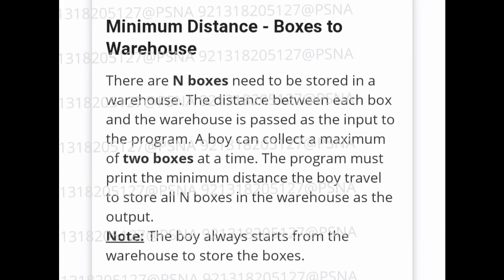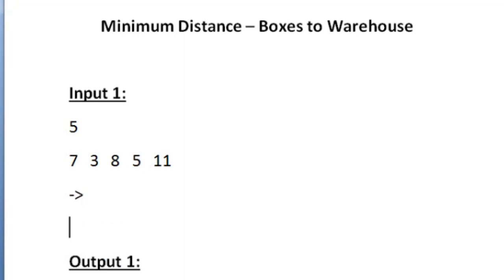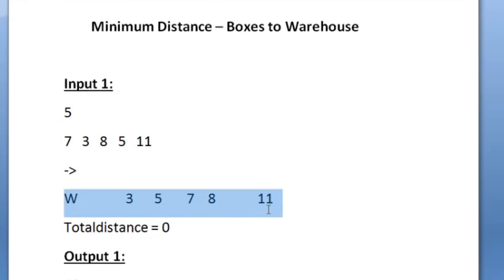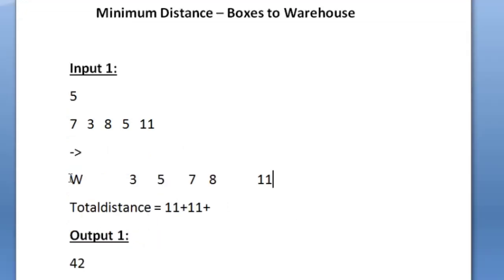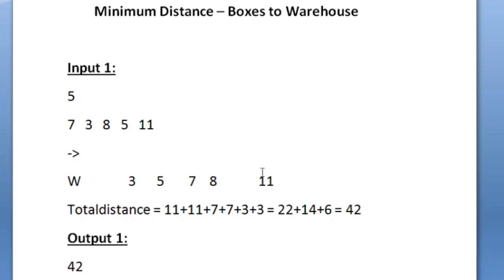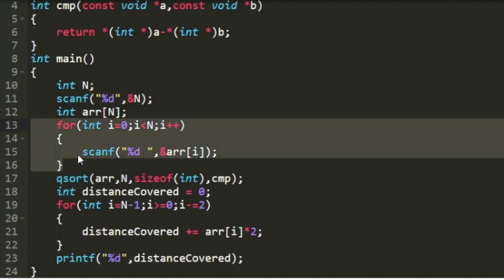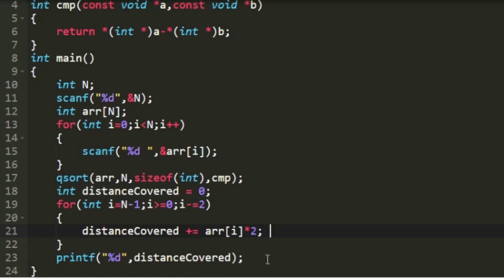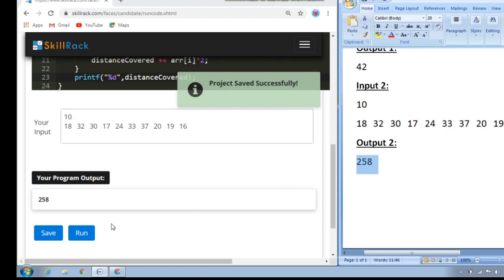skillrack daily challenge | Minimum Distance - Boxes to Warehouse | 28-10-2020